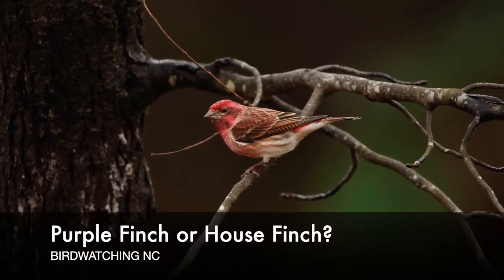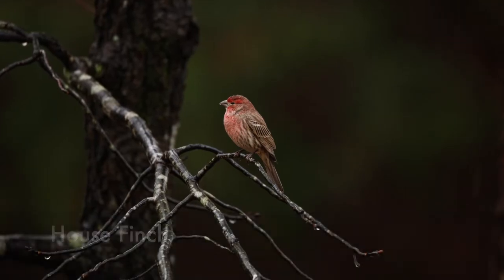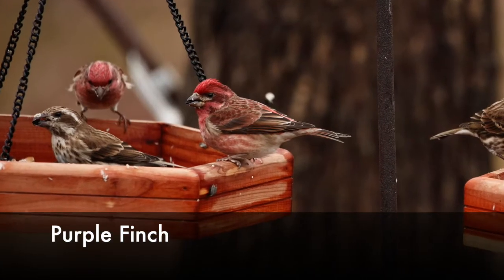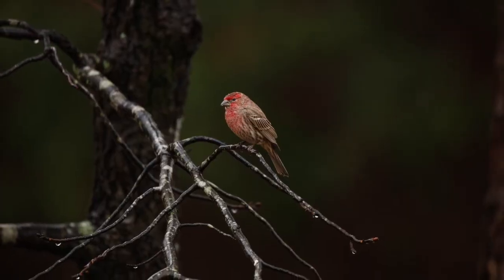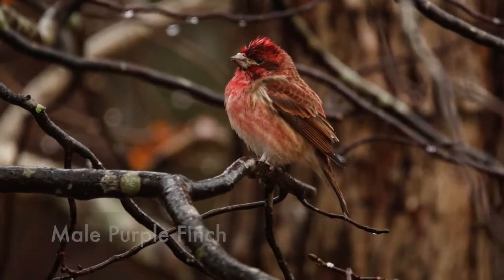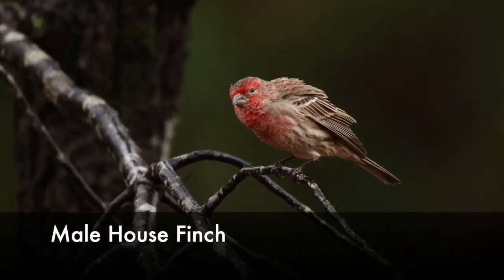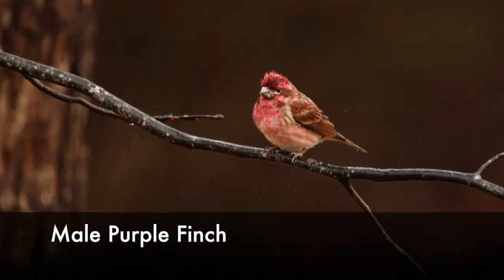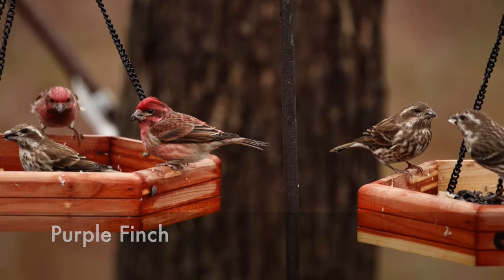Purple Finch or House Finch? by Birdwatching N.C.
Purple Finch or House Finch? Here is some help to ID the two species by  Sally Siko of Birdwatching N.C.